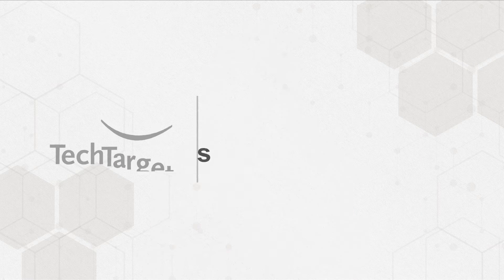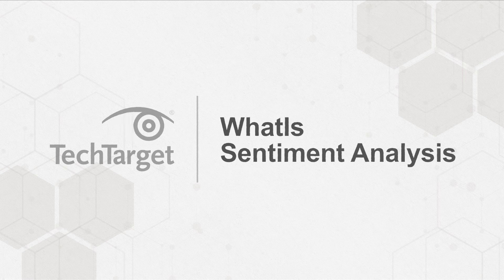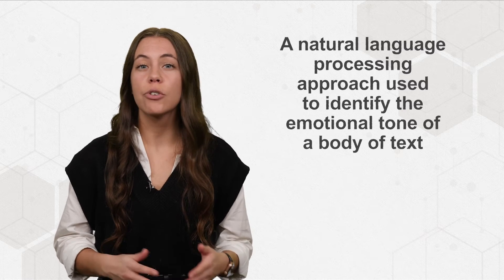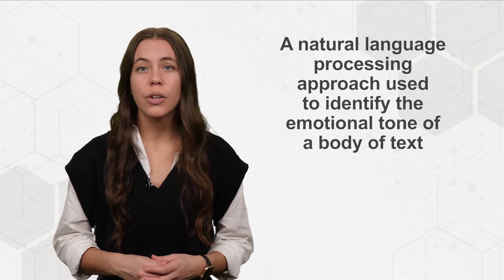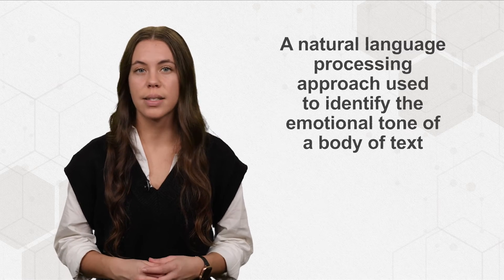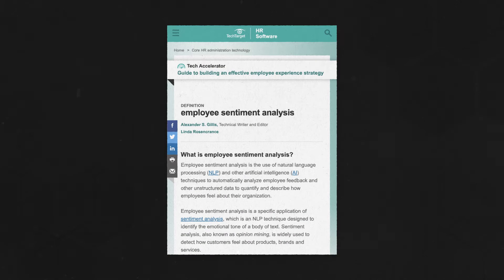What is Sentiment Analysis? An Introduction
Find out what your customers *really* think, with sentiment analysis. Also known as opinion mining, sentiment analysis uses machine learning and other AI algorithms to detect the emotion in a customer review, like happiness, frustration, or just neutrality. This helps companies get an idea for how to better serve their customer base, address pain points, and capitalize on their strengths.